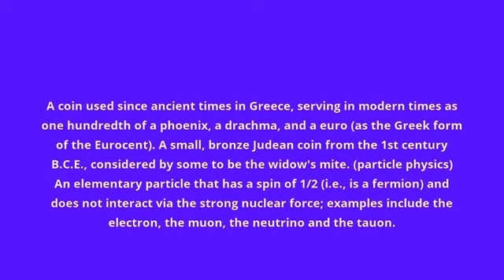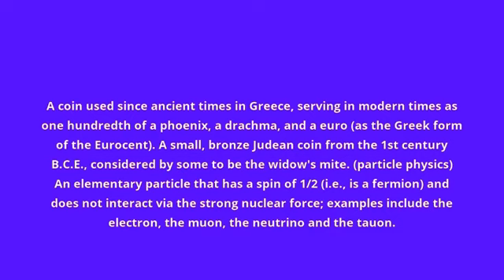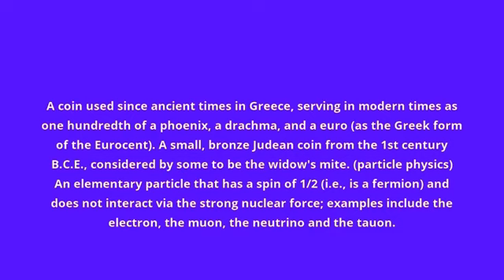what is the meaning of lepton